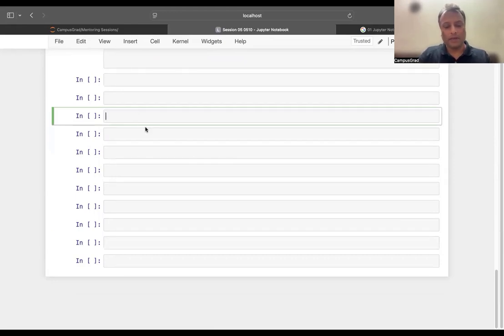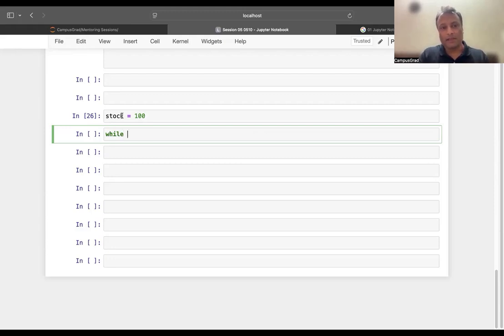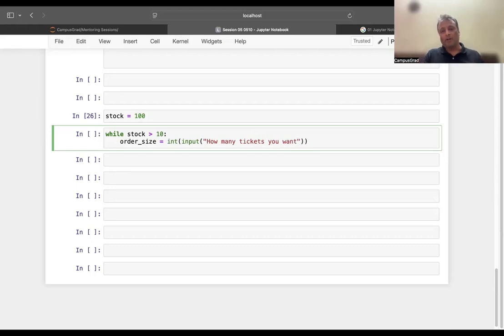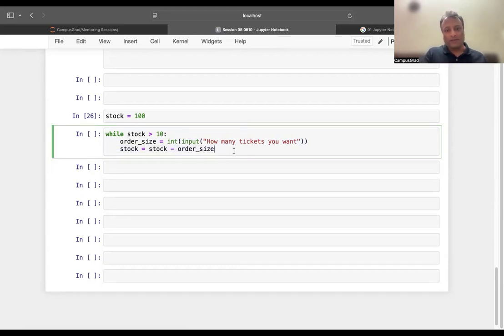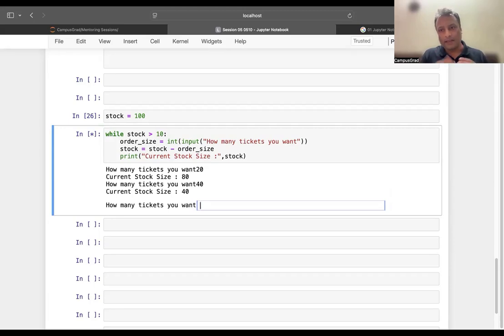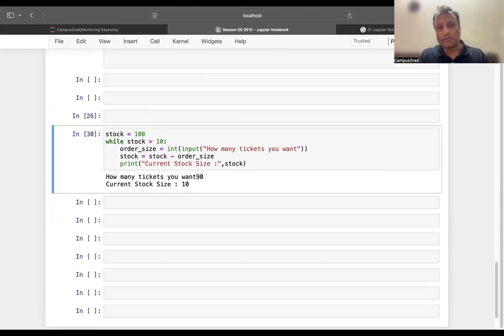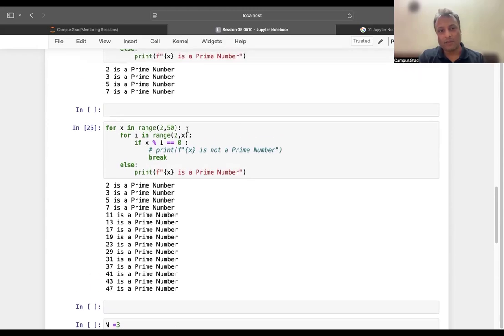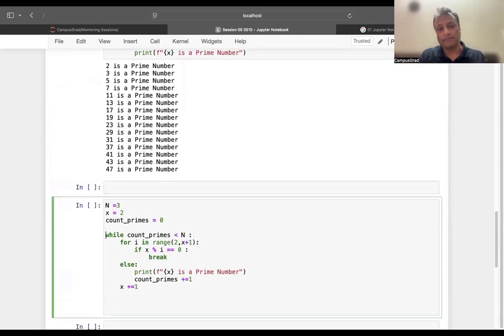05 While Loop real world application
See how the while loop is used in a real-world scenario with a clear, beginner-friendly example. We break down the logic step by step so you can understand how and when to use while loops in your own code